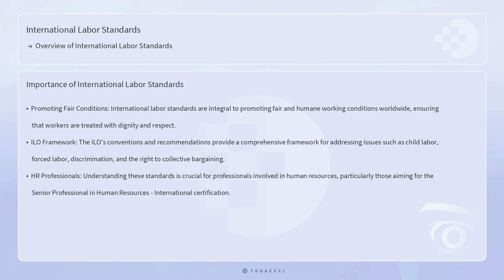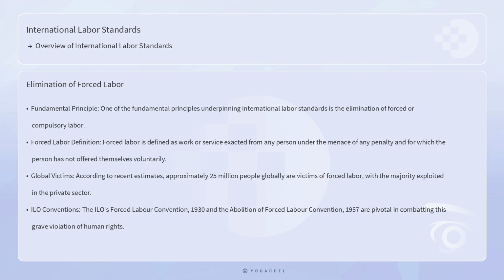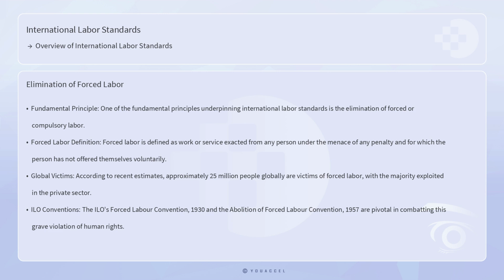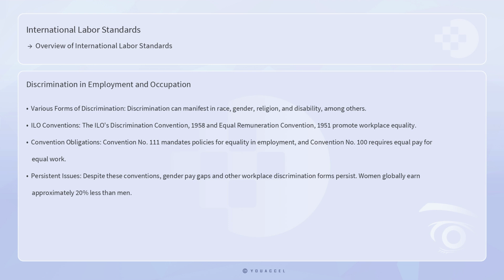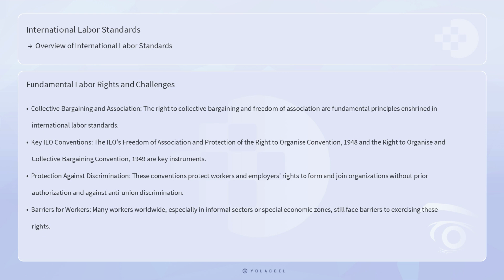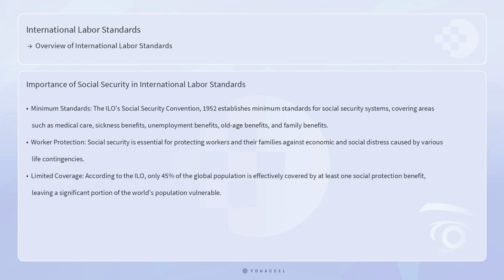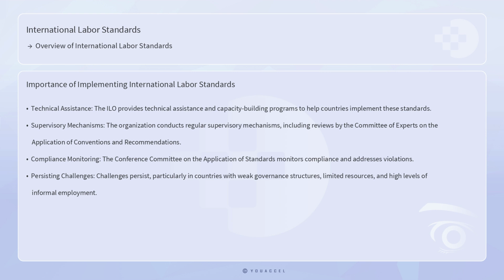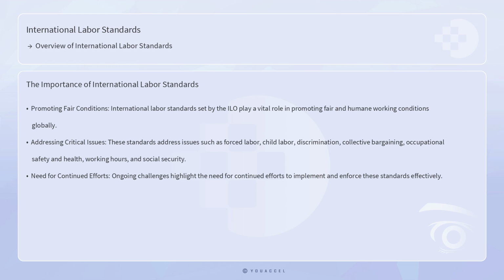Overview of International Labor Standards | Exclusive Lesson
► Exclusive Lesson:  Overview of International Labor Standards

► ENROLL IN THIS COURSE:
◙ Full Course Title: Senior Professional in Human Resources International  SPHRi

► LESSON SUMMARY:
International labor standards are integral to promoting fair and humane working conditions worldwide. These standards, established by various international bodies, particularly the International Labour Organization ILO, set the baseline for labor rights, ensuring that workers are treated with dignity and respect. The ILO039s conventions and recommendations provide a comprehensive framework for addressing issues such as child labor, forced labor, discrimination, and the right to collective bargaining, among others. Understanding these standards is crucial for professionals involved in human resources, particularly those aiming for the Senior Professional in Human Resources - International SPHRi certification, as they navigate the complexities of global labor practices.The ILO, founded in 1919, is a United Nations agency that brings together governments, employers, and workers to set labor standards, develop policies, and devise programs promoting decent work for all women and men. The ILO039s conventions are legally binding international treaties that member states are encouraged to ratify...

► COURSE SUMMARY:
◙ Senior Professional in Human Resources International  SPHRi
Dive into the dynamic world of advanced human resources and transform your career with a course designed for ambitious HR professionals! This exhilarating program offers a deep dive into strategic HR management, aligning human resources with organizational goals to drive success. Explore the art of workforce planning and talent development, mastering the skills to anticipate future needs and foster a thriving work culture.

Engage with cutting-edge theories on employee relations and engagement, equipping yourself to navigate complex interpersonal dynamics and cultivate a harmonious workplace. Discover the intricacies of compensation and benefits, learning how to craft reward systems that motivate and align with organizational objectives, even across diverse international landscapes.

Delve into the critical realm of legal and ethical HR considerations, arming yourself with the knowledge to make decisions that uphold your organizations integrity. This course also empowers you to be a catalyst for change, exploring change management theories that position you...

► COURSE LEARNING OBJECTIVES:
◙ Master strategic HR alignment with organizational goals.
◙ Develop expertise in workforce planning techniques.
◙ Foster talent through continuous HR development.
◙ Enhance employee performance and satisfaction.
◙ Manage complex employee relations effectively.
◙ Cultivate positive organizational culture.
◙ Navigate conflict resolution with theoretical models.
◙ Structure equitable reward systems.
◙ Align compensation with organizational objectives.
◙ Address global compensation challenges.
◙ Understand legal frameworks in HR practices.
◙ Apply ethical decision making in HR functions.
◙ Guide organizations through change management.
◙ Drive innovation and organizational resilience.
◙ Elevate strategic HR capabilities internationally.
◙ Lead HR initiatives in a dynamic global landscape.